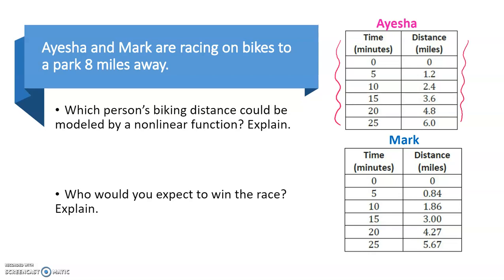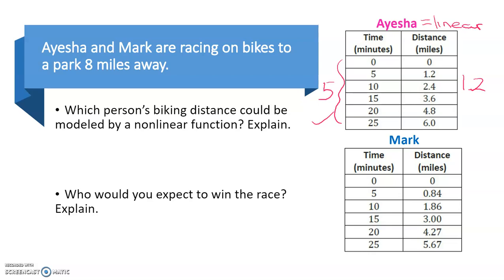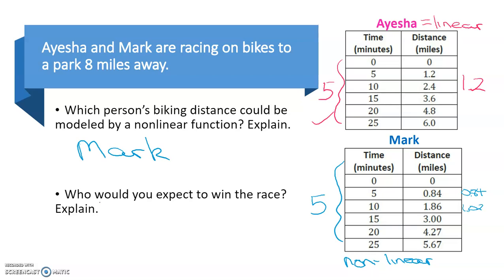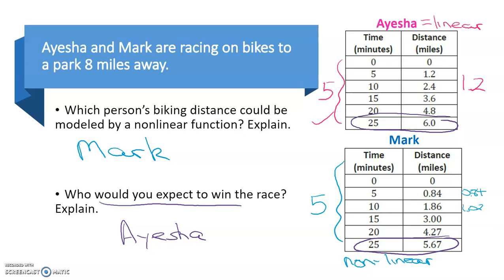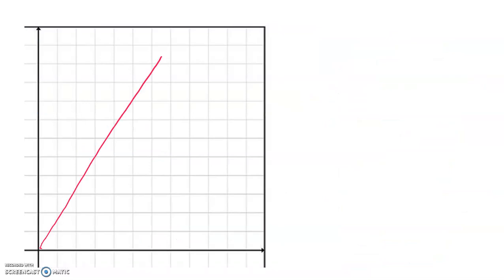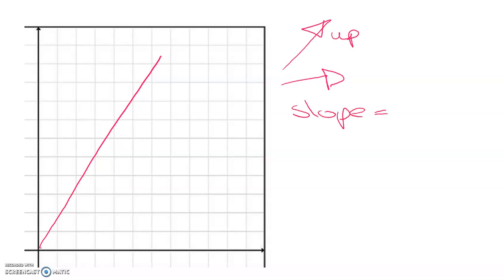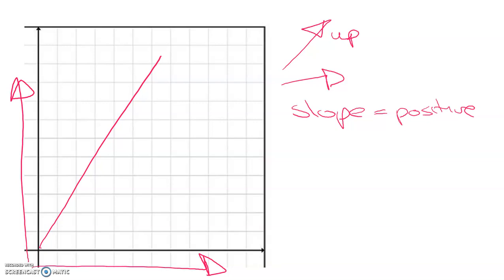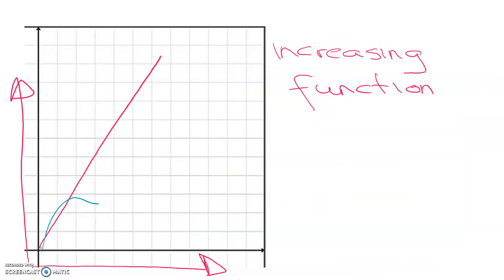How to determine whether or not a linear relationship exists in a set of bivariate data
How can you determine whether or not a set of data can be modeled by a linear equation? How can you determine whether it is an increasing or decreasing function?